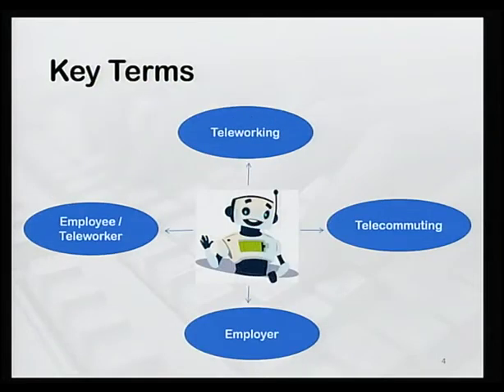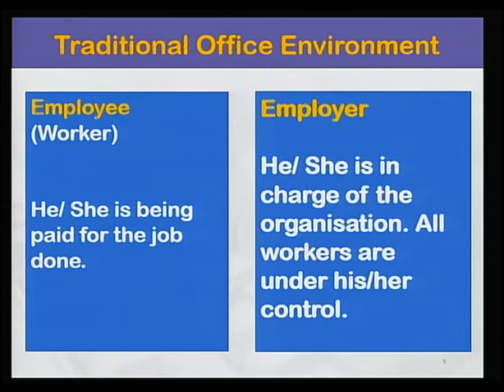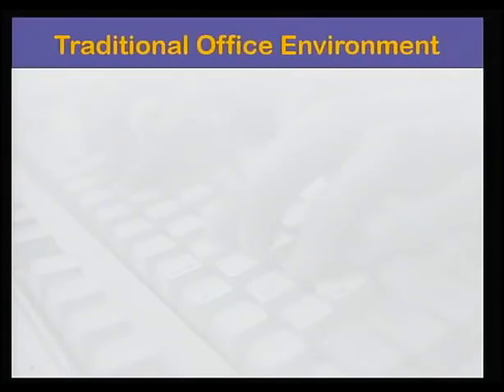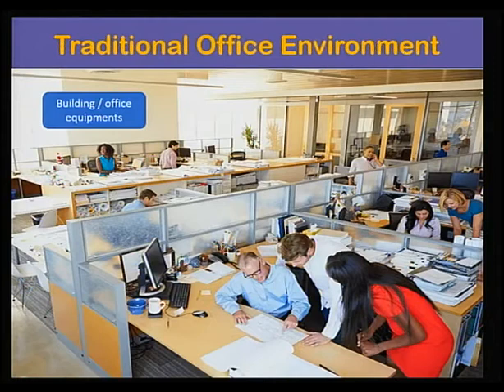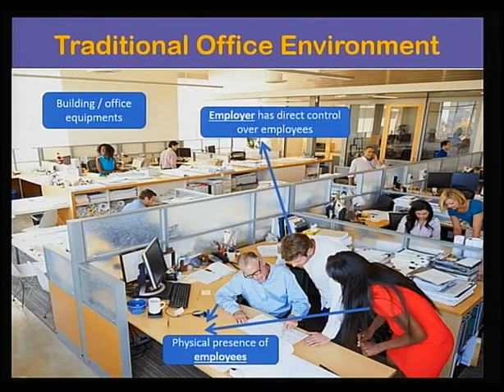ICT U1 L 4 Teleworking